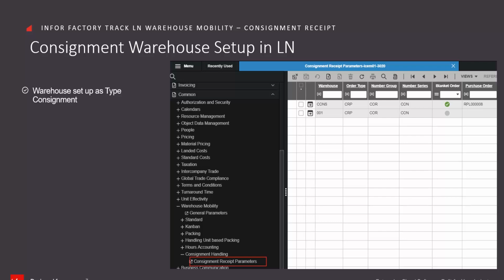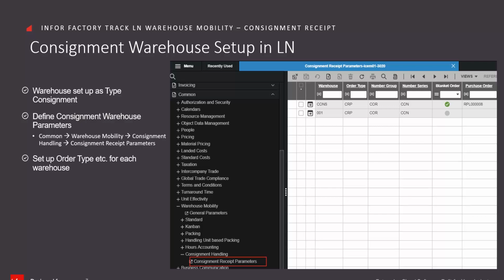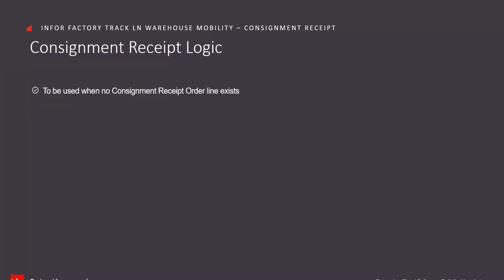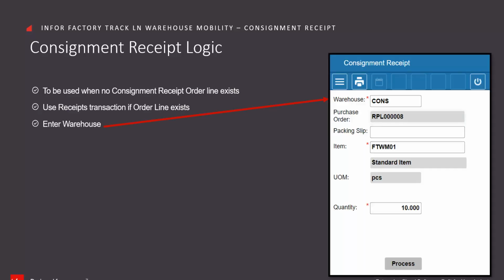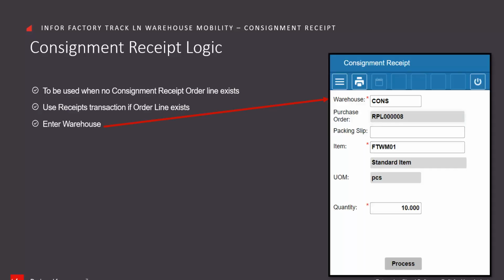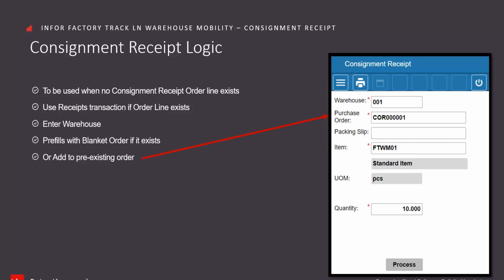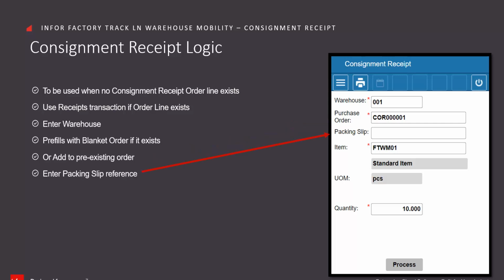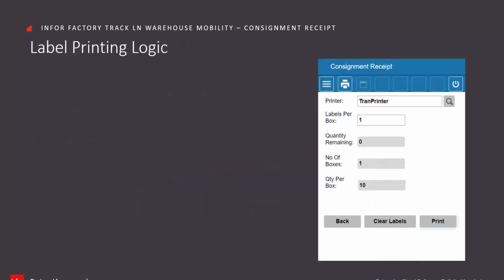Consignment Receipt Transaction in Infor Factory Track for LN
Brief overview of the Consignment Receipt transaction available in the Warehouse Mobility module of Infor Factory Track for LN. This is to be sued when a consignment is being received for which no Purchase Order line exists. If the line exists, the standard Receipts transaction should be used